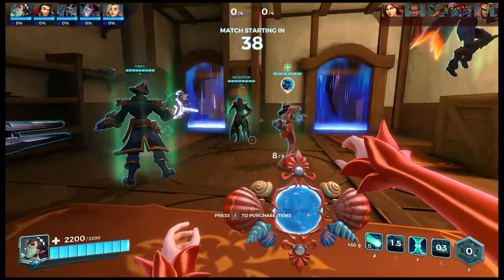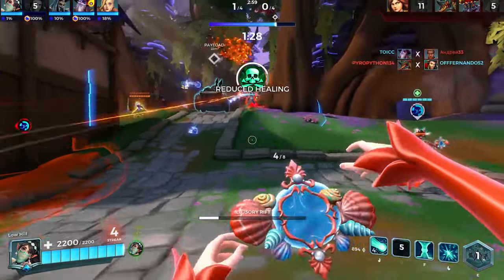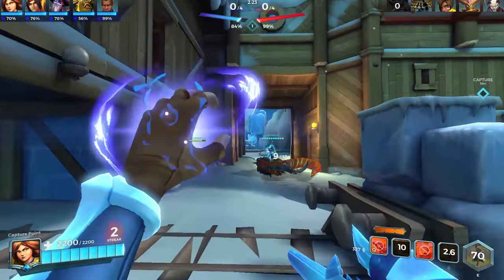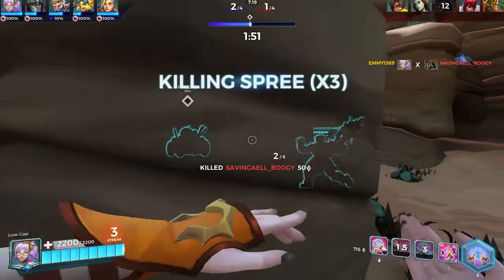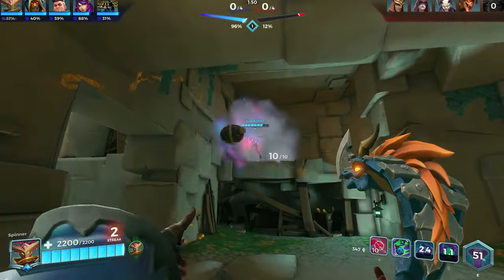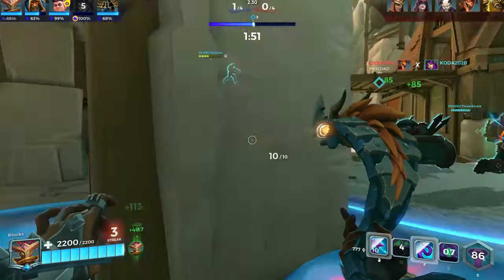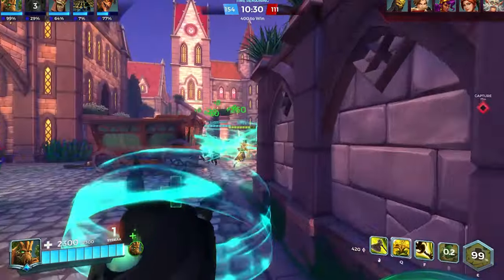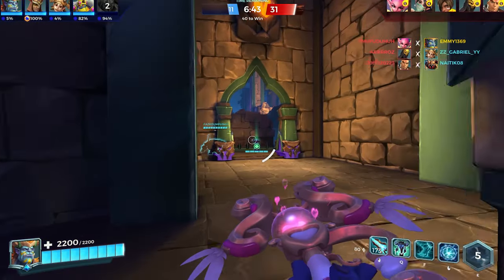Healing tips from a MASTERY support main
I have played Paladins for 5 years now, and I main support. I'm not a grandmaster or a pro player, but I have picked up many helpful tips along the way. They aren't for everyone, and that's okay. I hope you learn at least one useful thing!

00:01 Intro
00:48 Ying
03:25 Seris
04:44 Furia
06:36 Rei
08:33 Pip
09:50 Mal'Damba
11:25 Jenos
12:39 Io
14:05 Lillith
15:29 Corvus
17:05 Grover
17:59 Grohk